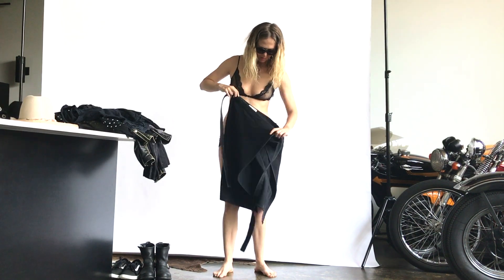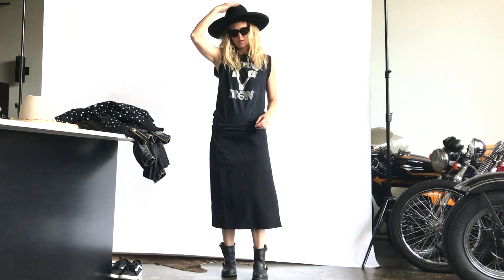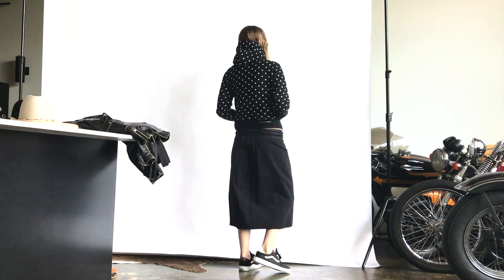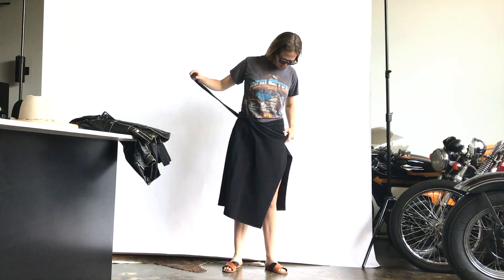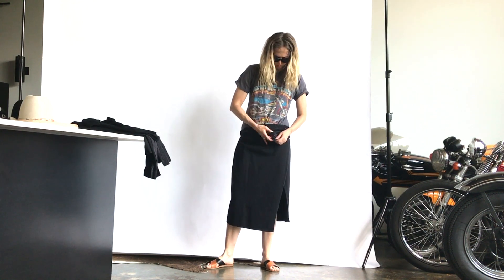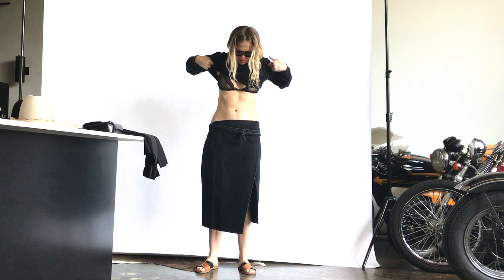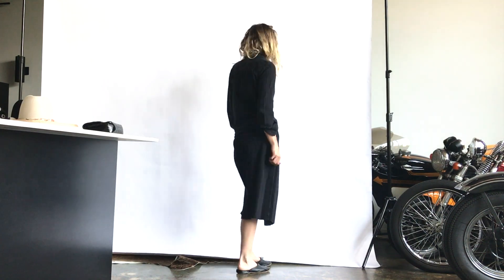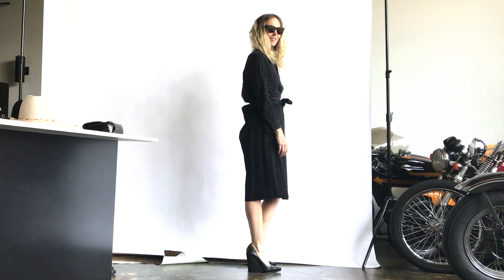Five Ways to Style a Wrap Skirt with Balenciaga : Get Dressed With Me!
and this skirt
On this episode of Get Dressed With Me, how to style a black denim wrap skirt from Balenciaga!